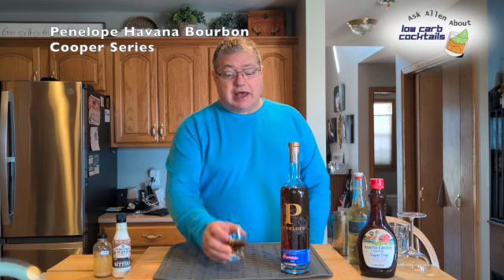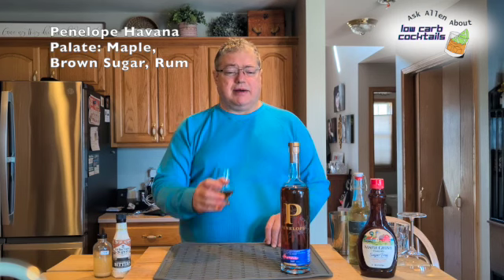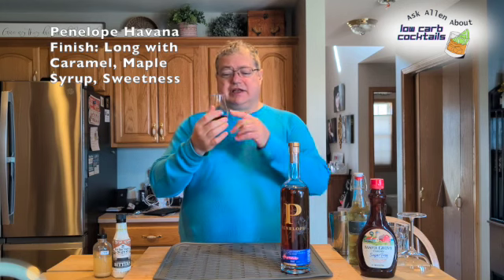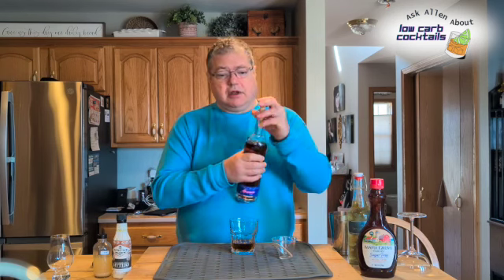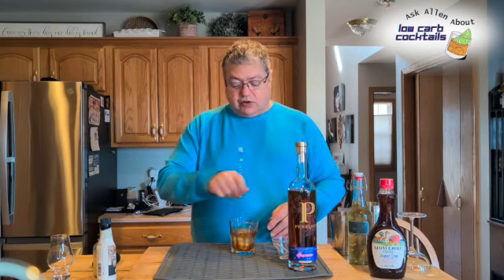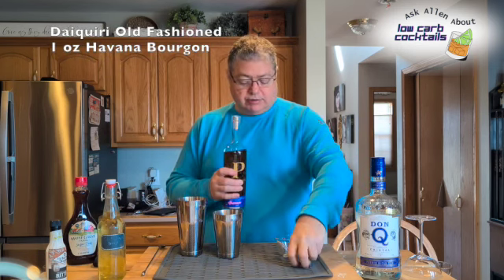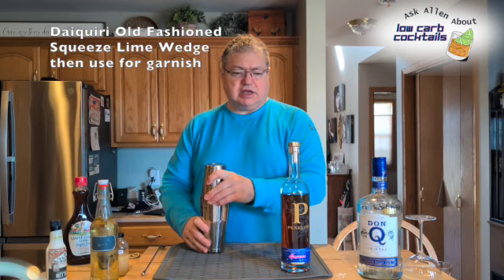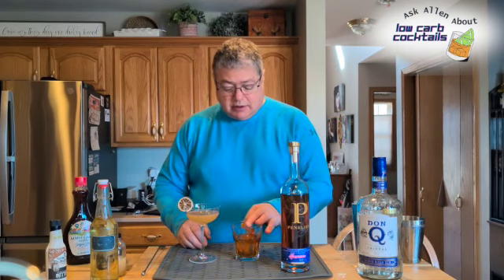Penelope Havana Review – Penelope Havana Old Fashioned and Daiquiri Old Fashioned 2025E015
Welcome back to Ask Allen About Low Carb Cocktails

Today I am reviewing Penelope Havana. I had to get this because I grew up in Havana…
No, it wasn’t in Cube, it was Havana, Illinois. If this is good, I think I will take it back to my hometown for the next reunion to share with classmates. So, let’s check this out and see how good it is.

Penelope Havana – This is part of their Cooper Series. It is finished in Caribbean Rum Barrels, then in Maple Syrup barrels. I normally shy away from Maple Syrup finishes due to the sweetness, but I do enjoy a good Rum finished whiskey.
46.5%, 93 Proof
Nose: Molasses, Banana, Maple, Brown Sugar
Palate: Maple, Brown Sugar, Rum, Oak, Cherry, Allspice
Finish: Long finish with allspice, caramel, Maple Syrup, sweetness

And now let’s try a couple of cocktails with this bourbon

Penelope Havana Old Fashioned
Ingredients:
• 2 oz Penelope Havana
• Bar Spoon Sugar-Free Maple Syrup
• 2-3 dashes Barrel-Aged Bitters
Instructions:
1. Add ingredients to an Old-Fashioned glass
2. Add large ice and stir to mix
3. Optionally garnish with orange peel

Daiquiri Old Fashioned
Ingredients:
• 1 oz Penelope Havana
• 1 oz light Rum
• 1/2 oz Simple Syrup
• 2 Dashes Lime Bitters
• Lime Wedge
Instructions:
1. Add ingredients to shaker with ice, squeezing the lime into the mixture.
2. Shake and strain into a coupe glass
3. Garnish with lime wedge

So that is Penelope Havana bourbon with a Maple Old Fashioned and a Daiquiri inspired Old Fashioned. I hope you are able to find a bottle of this bourbon and try these drinks. You can try these cocktails with other bourbons, but the Rum and Maple finish brings a different taste to them.

Thanks for your time and come back next time for more low carb cocktails.